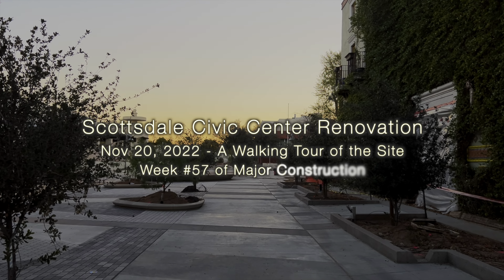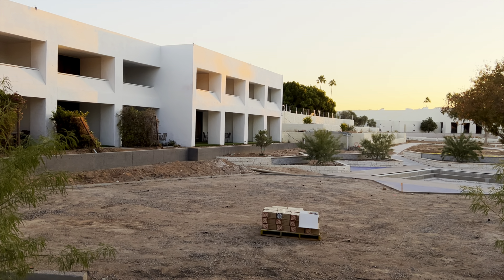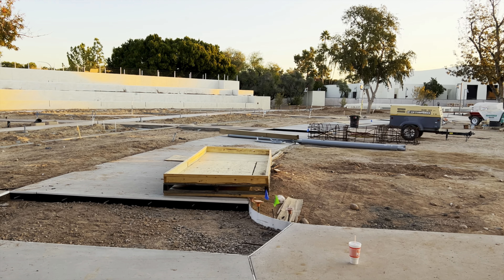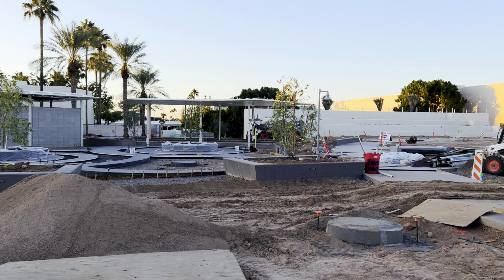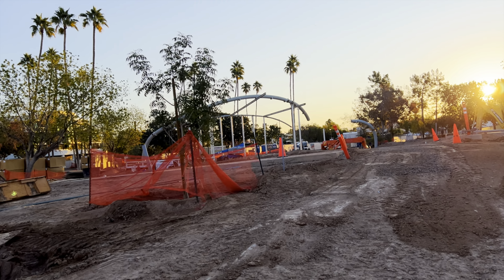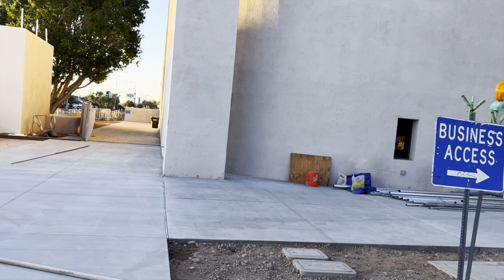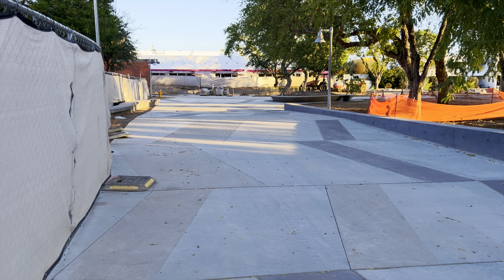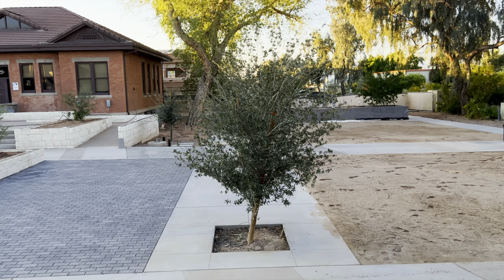Civic Center Mall Renovation - Nov 20, 2022 - A Walking Tour of the Site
Another in my series of videos chronicling the renovation of the Scottsdale Civic Center Mall area in Scottsdale, Arizona. The project is scheduled for completion by January of 2023 - though recently acquired knowledge has informed me that some work may continue through March of 2023.

Civic Center Mall - Nov 20, 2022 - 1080P - 16:9 - 30fps -
Codec: Apple ProRes 422 LT - Shot on iPhone 13 Pro Max using FiLMiC Pro with a Zhiyun Smooth 5 Gimbal - Audio recorded with a Rode smartLav+

0:00 - Segment One - West Paseo - West Bowl
6:37 - Segment Two - West Bowl - Civic Lawn
12:46 - Segment Three - Civic Lawn - Social Hub - East Bowl
19:46 - Segment Four - Social Hub - Civic Lawn - West Bowl
25:56 - Segment Five - West Bowl - West Paseo